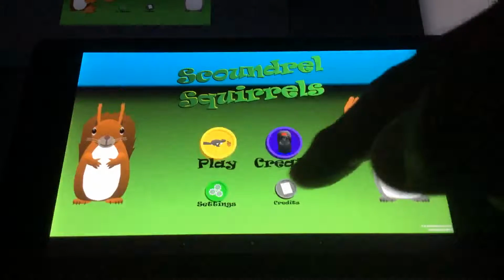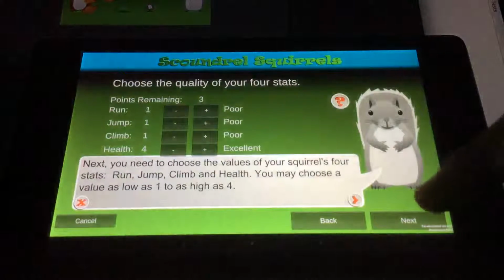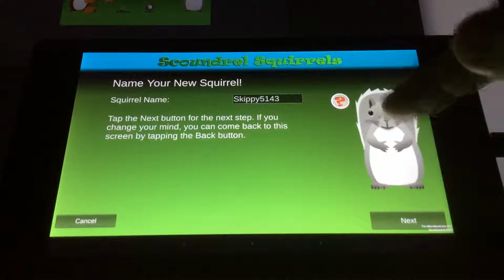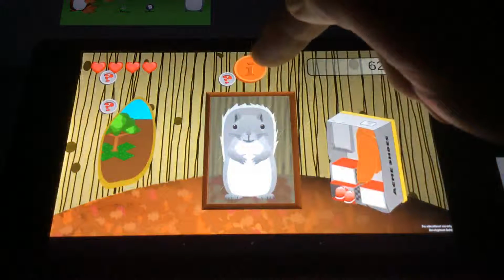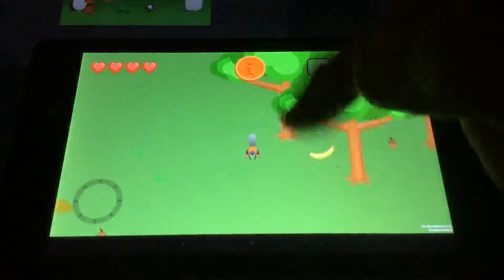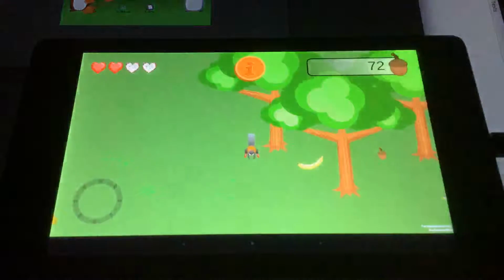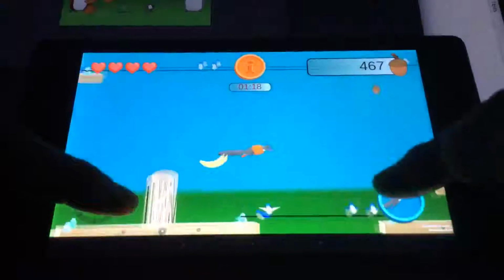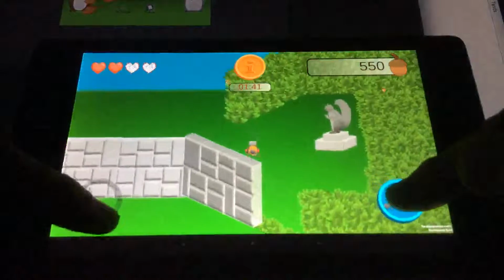Week 15 Game Demo